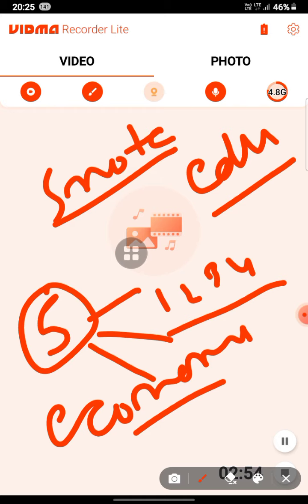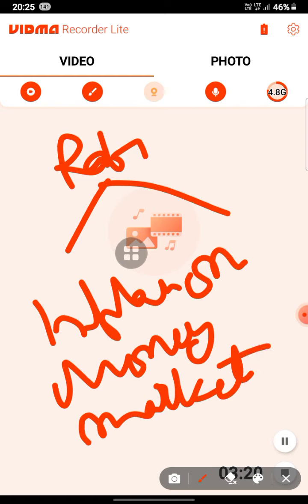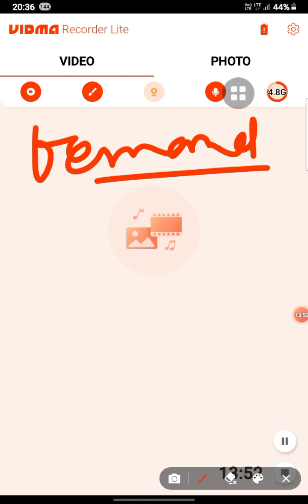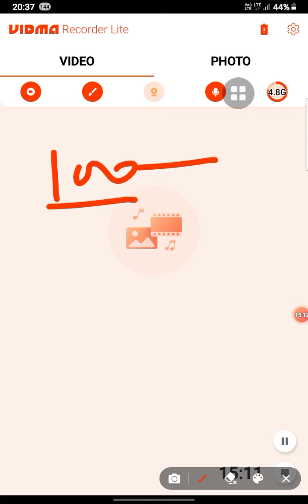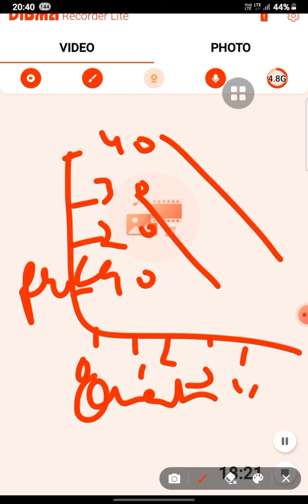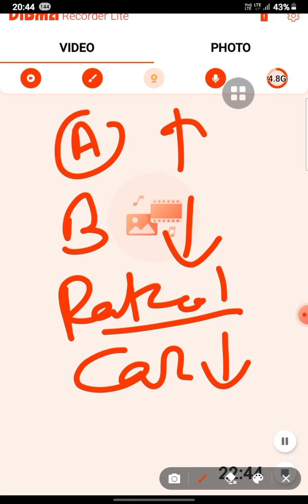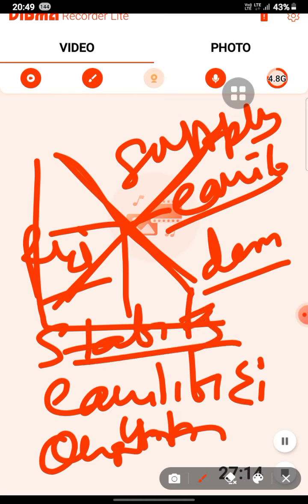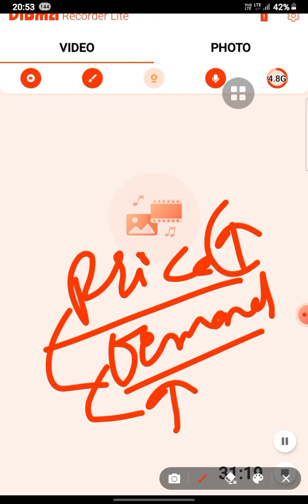demand and supply curve !!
demand and supply curve in a economy !!